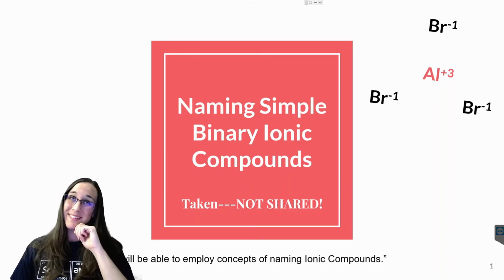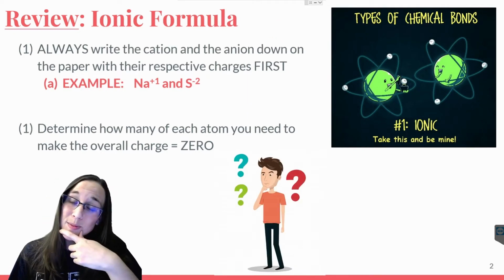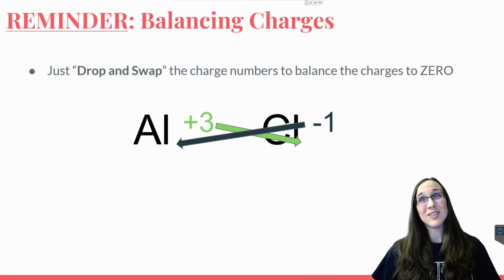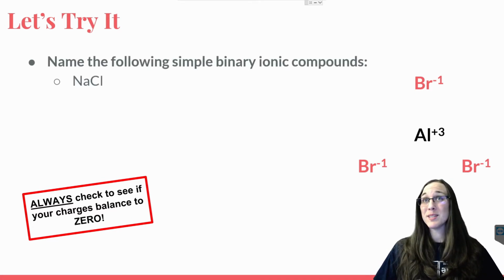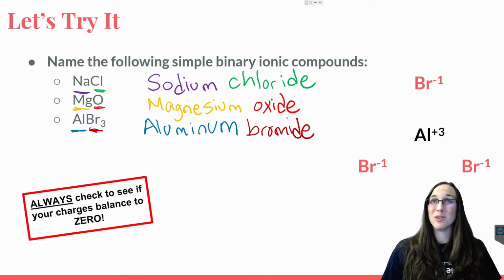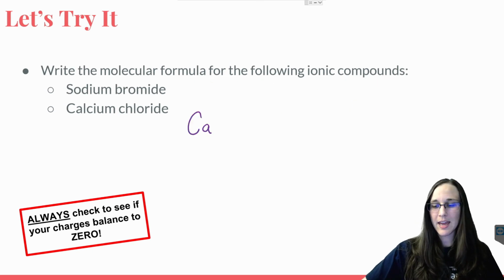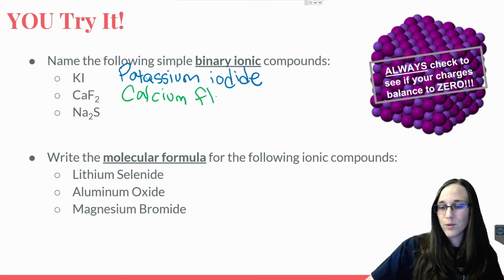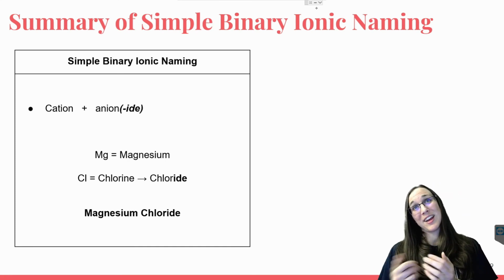Naming Ionic Compounds (28)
Ionic bonds---the stealing of electrons between a metal and nonmetal---but how do you name ionic bonds? These are the steps to naming the most simple ionic bonds (cation plus anion ending in -ide!)

0:00 Introduction
0:47 Review - Ionic Formulas, and Balancing Charges
3:38 Naming Simple and Binary Ionic Compounds
5:06 Example 1 - 3 Name the Simple Binary Ionic Compound
7:02 3 Steps - Compound Name to Formula
7:48 Examples 4 - 5 Write the Molecular Formula
9:26 Test Yourself 6 - 11
11:47 Summary
12:11 Test Yourself